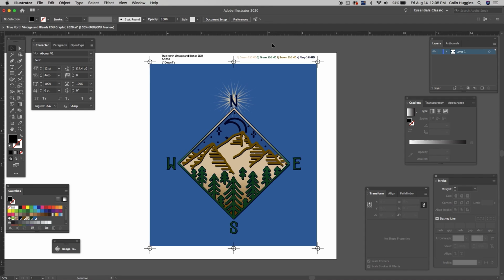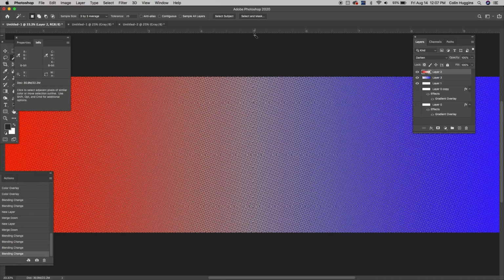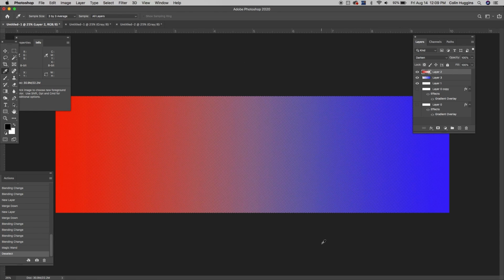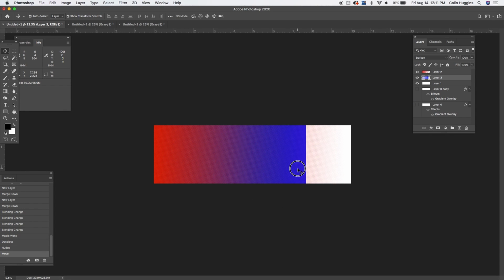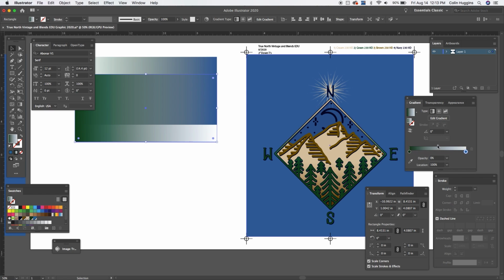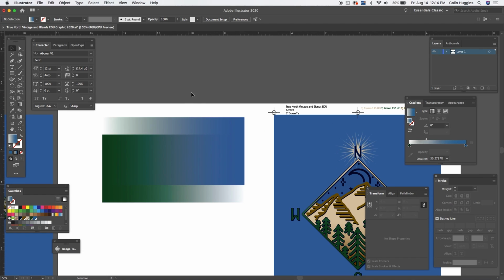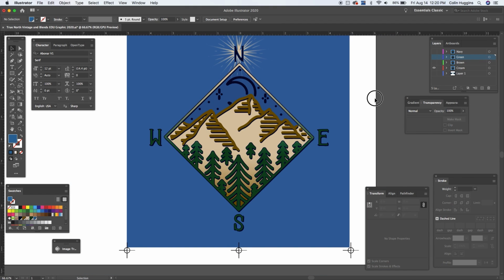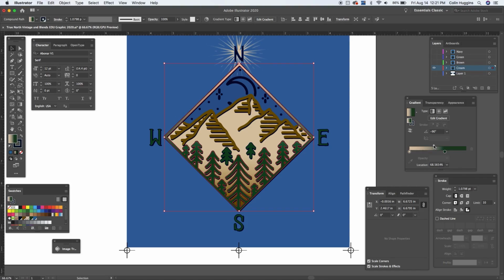How To Color Separate Blends And Halftones For Screen Printing Using Adobe Illustrator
In this deep dive, Colin demonstrates how to color separate blends and halftones so they are optimized for screen printing.  He shows the tricks and tools you need to know in Adobe Illustrator to get your designed dialed in, ready for screen printing and achieve great blends and halftones.

SCREENPRINTING.COM RESOURCES